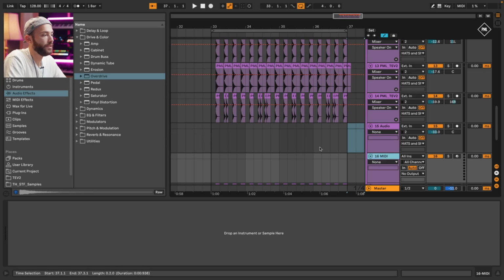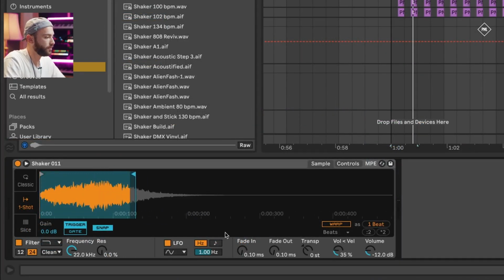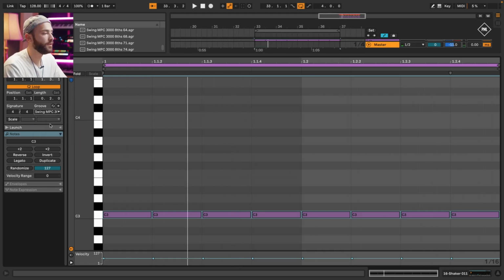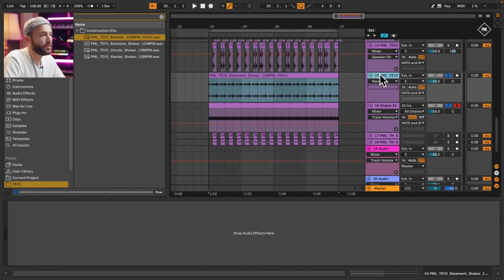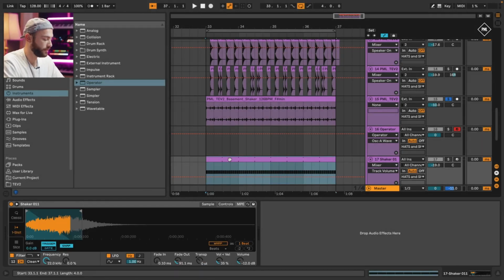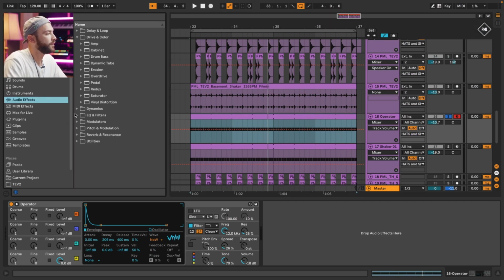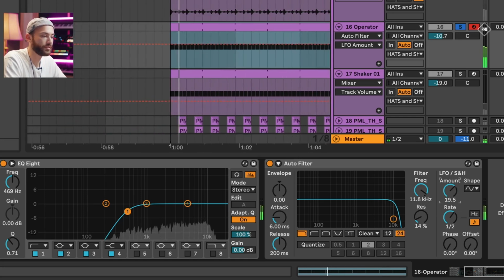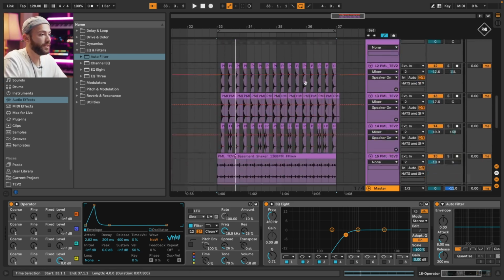2 5 Shaker Programming